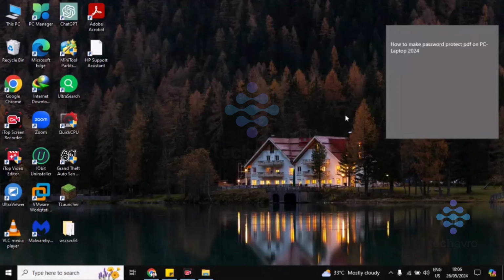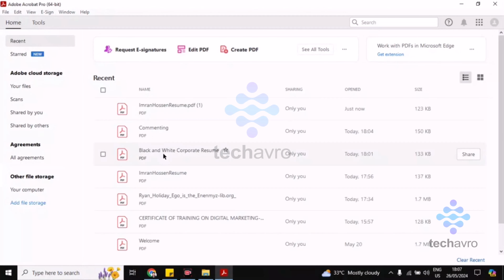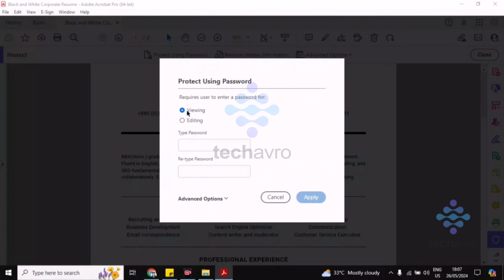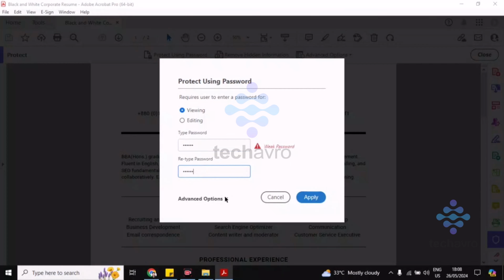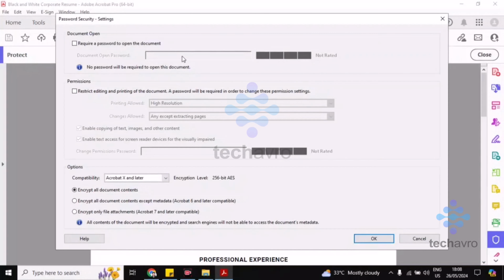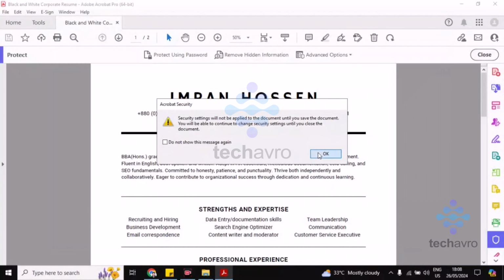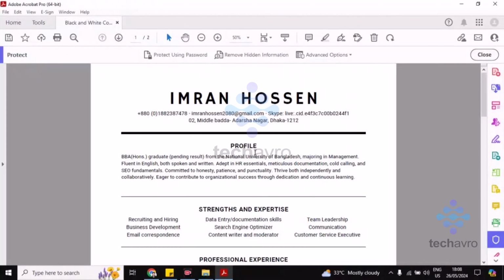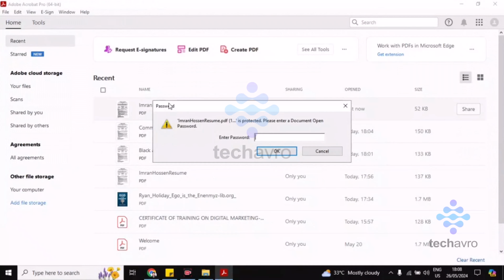How to make password protect pdf on PC Laptop 2025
Learn how to easily password protect PDF files on your PC or laptop in 2024 with this step-by-step tutorial from Techavro. Protect your sensitive documents and ensure privacy using simple methods and tools.